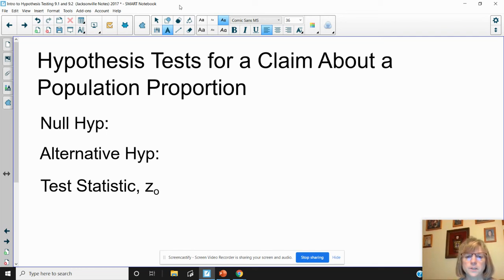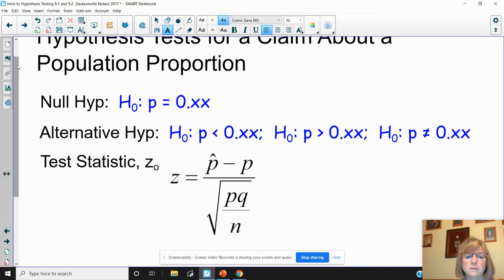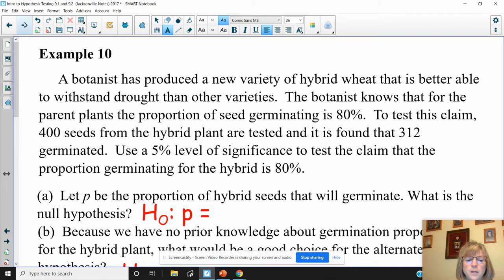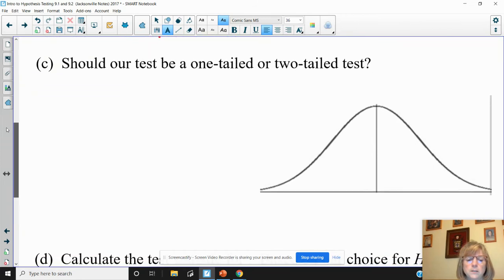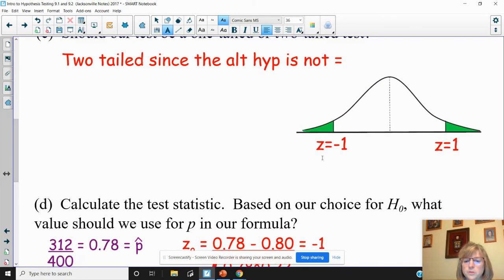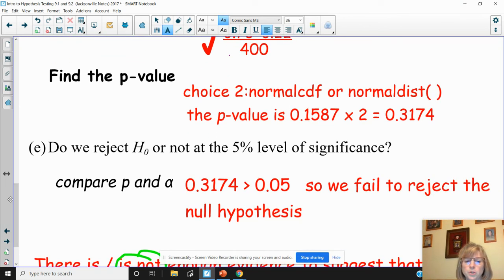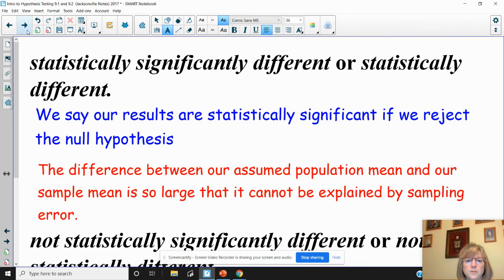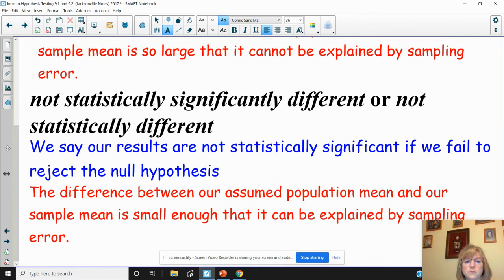Hypothesis Tests for Population Proportions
An example of a hypothesis test for a population proportion.